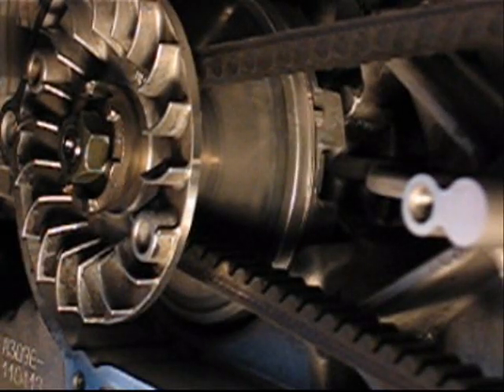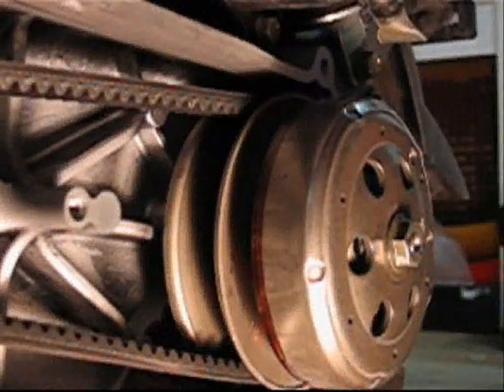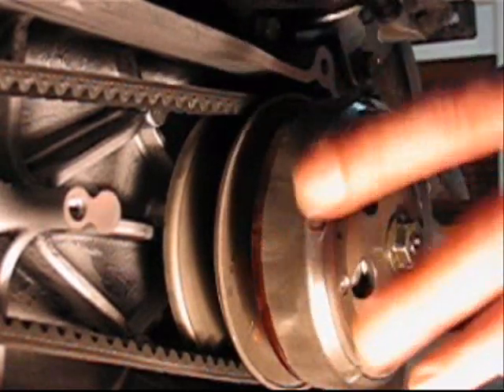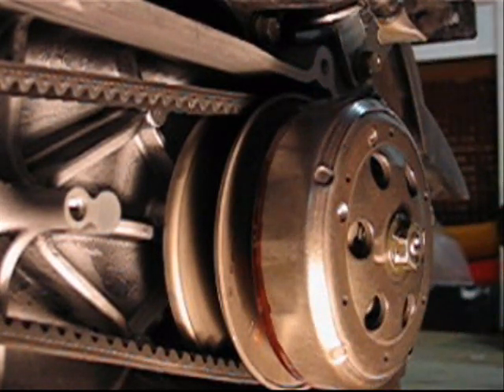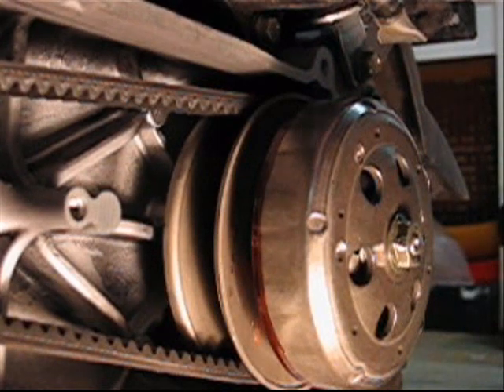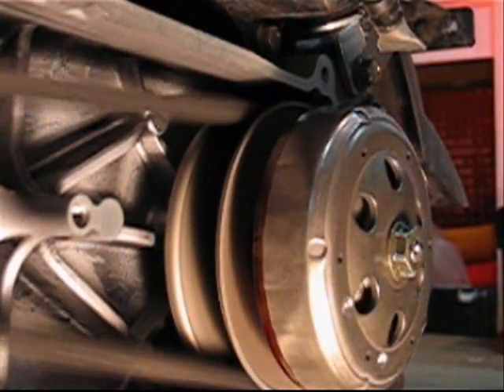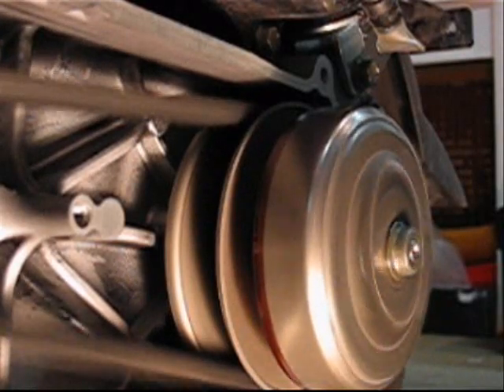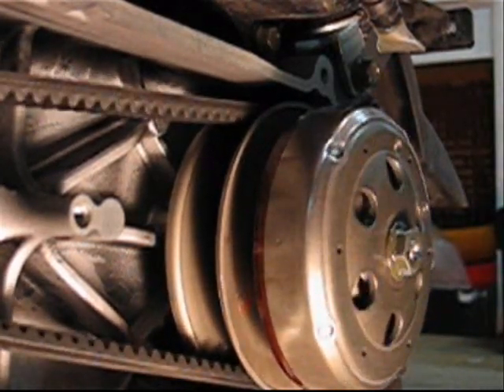Yamaha C3 close-up of the pulleys in action.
This is the transmission of the Yamaha C3, showing close-up views of the front and rear pulleys in action